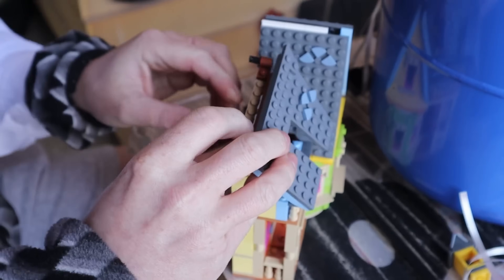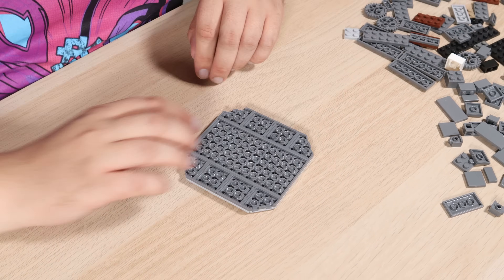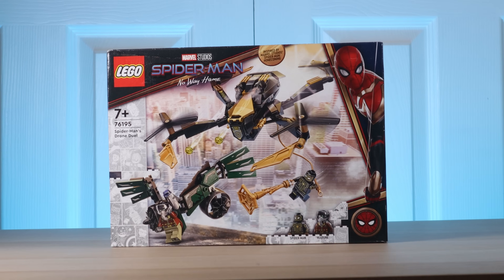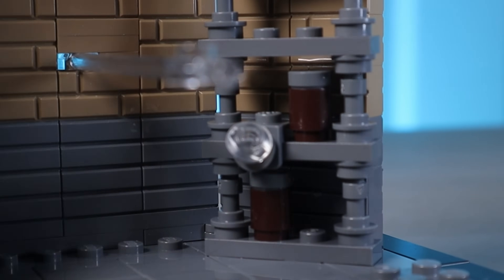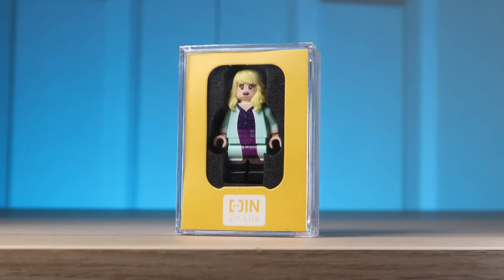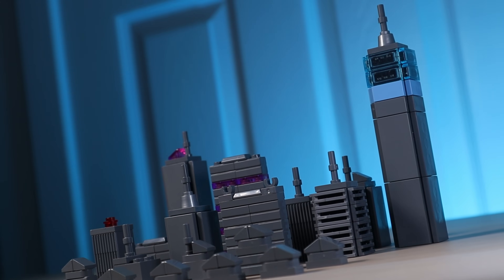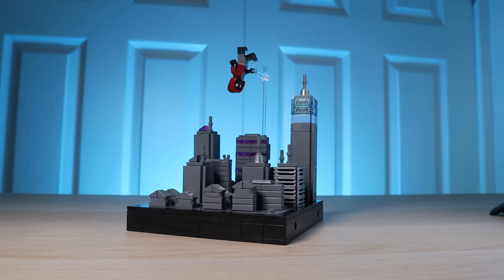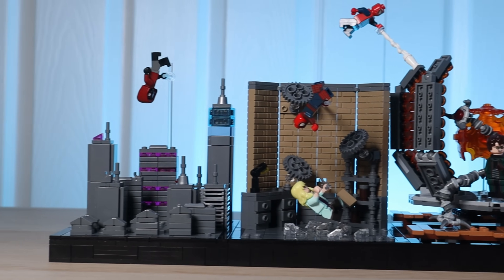Making Iconic Spiderman Moments in LEGO!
WANT £10/$10 FREE?

Get ready for an incredible video where I showcase my skills in creating iconic scenes from the best Marvel films using LEGO bricks! As a huge fan of Spider-Man, I'm confident that I can deliver amazing custom sets that capture the essence of this beloved superhero.

Footage From Featured Channels!
@hachiroku24 - Spiderman Doc Ock Fight -